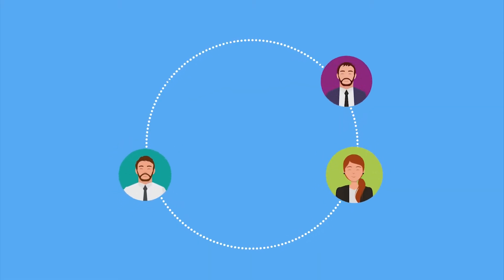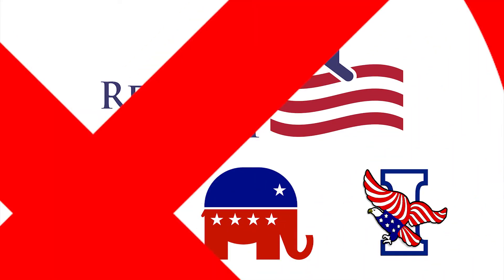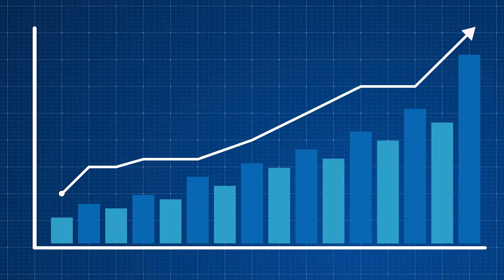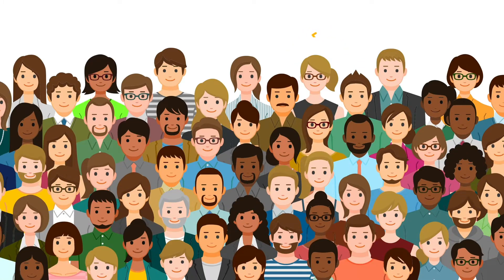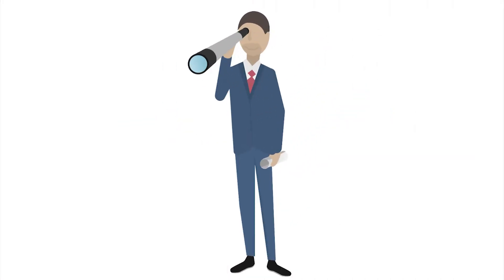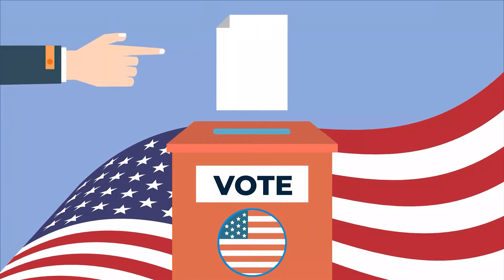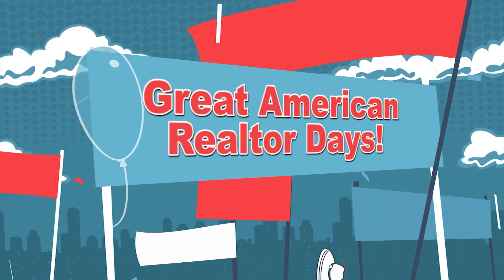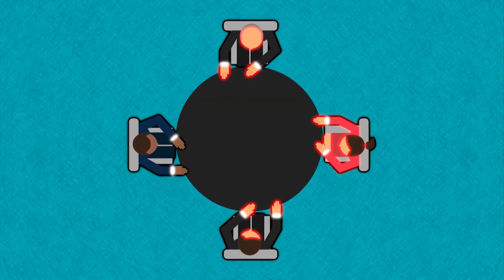NEFAR Realtor Party Advocacy Video